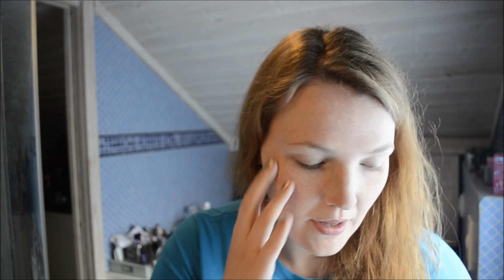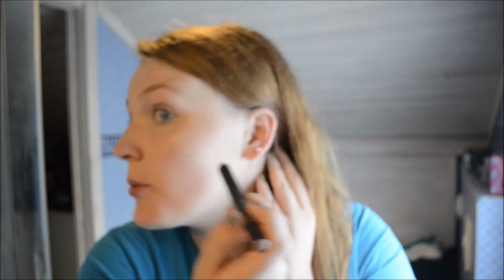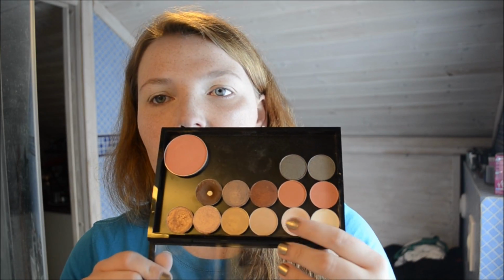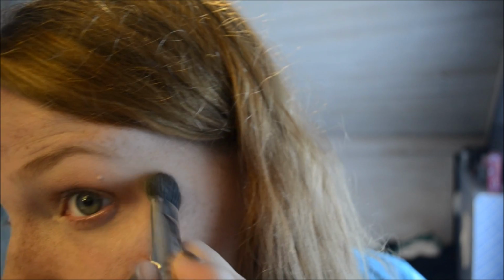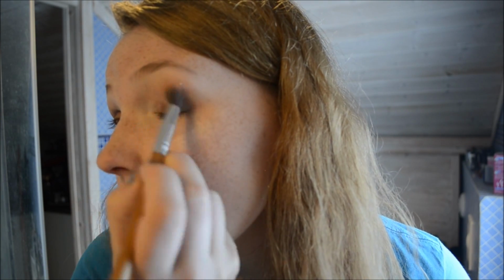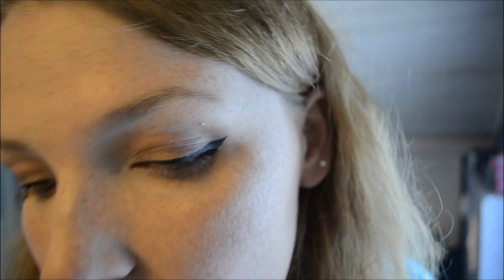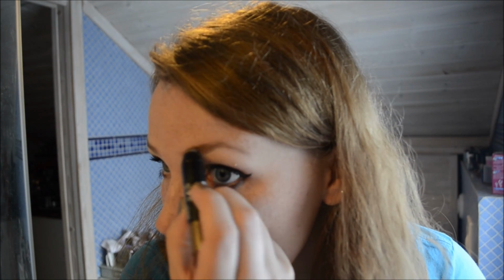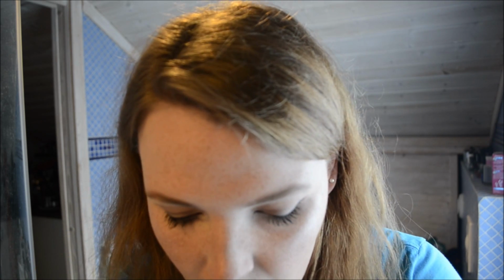GRWM | Travel Edition